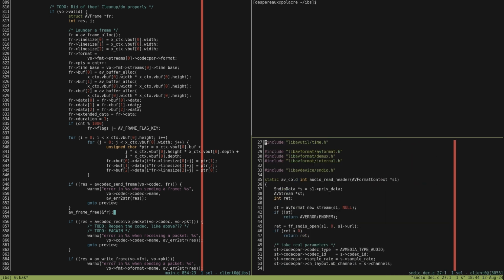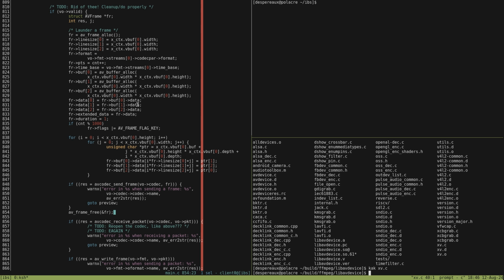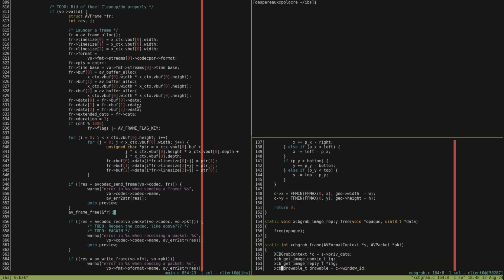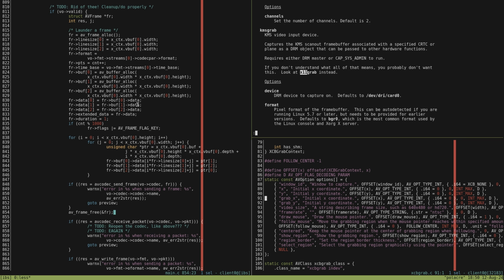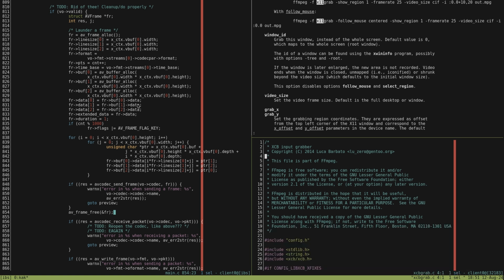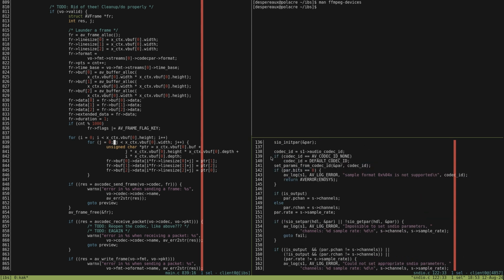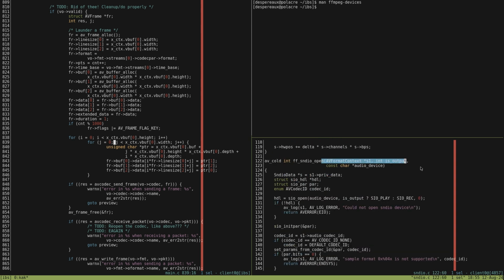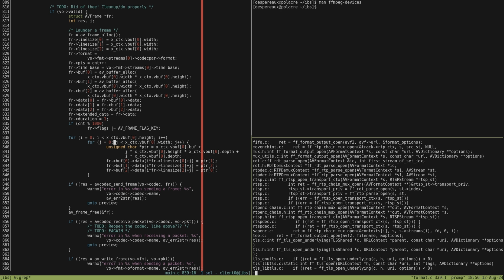27 - Improved Broadcaster Software: Creating a Fake Device (Part 1/10)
We attempt a different approach to outputting video by setting up a fake input device.